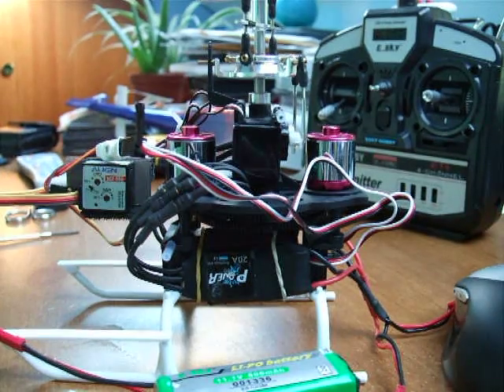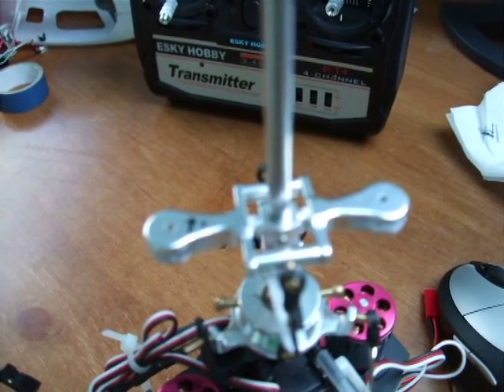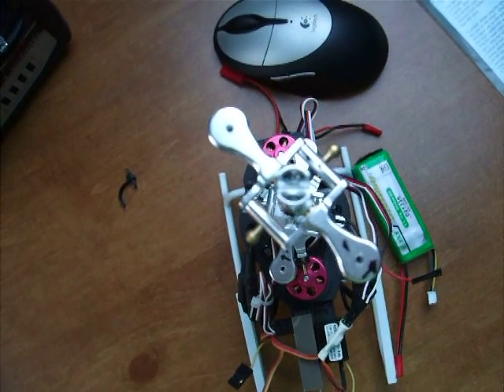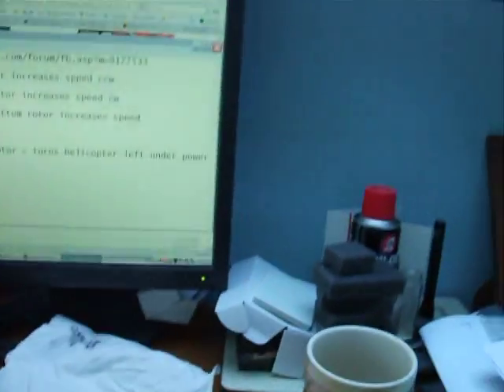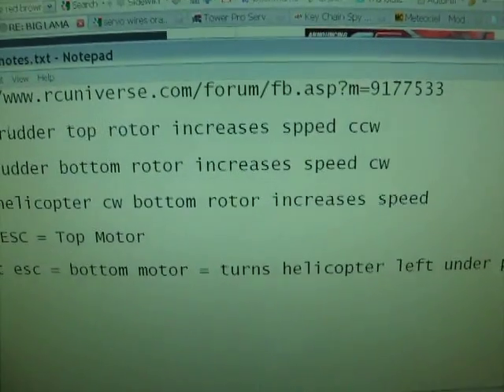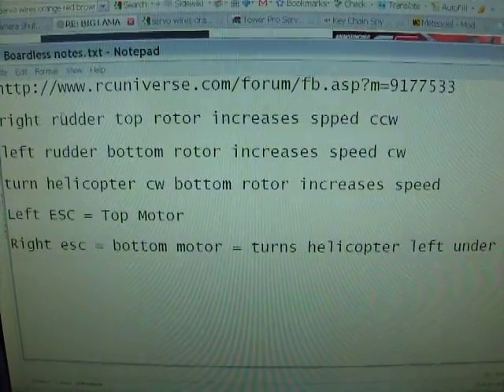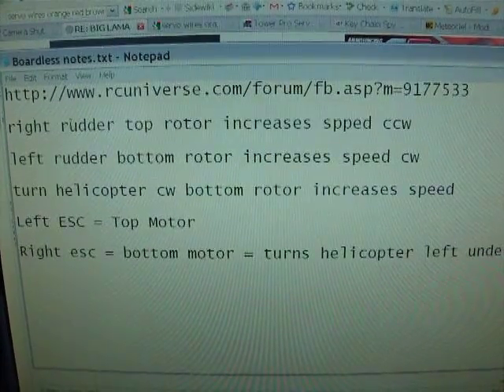Brushless & Boardless Esky Big Lama Bench Test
First bench top test of a boardless (3in1 less) & brushless Esky Big Lama.  Parts used Dionysus Design coaxial mixer, Align RCE-550 gyro (same as telebee), AEO ADH300L brushless outrunner motors (3000KV) & e-Power 20A Brushless esc's.